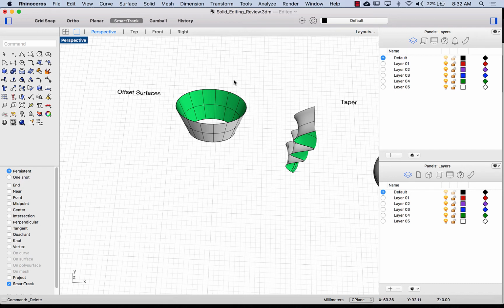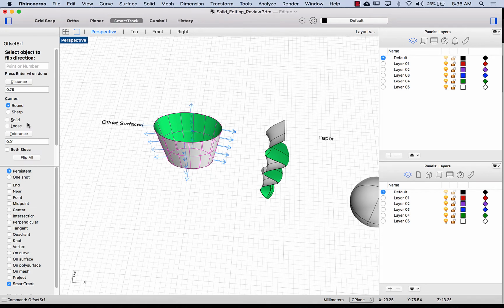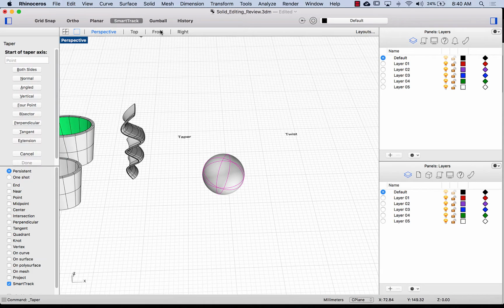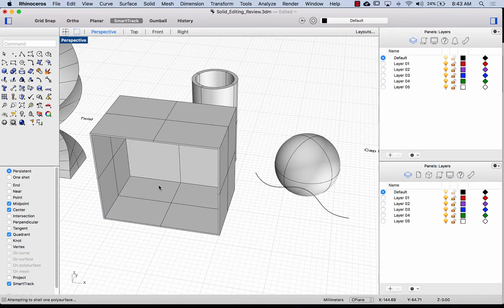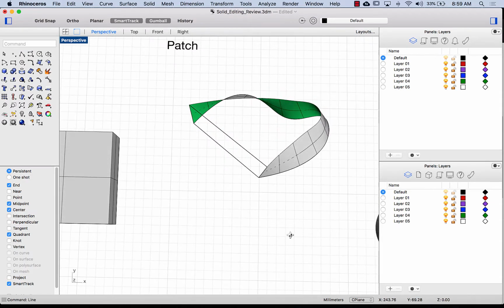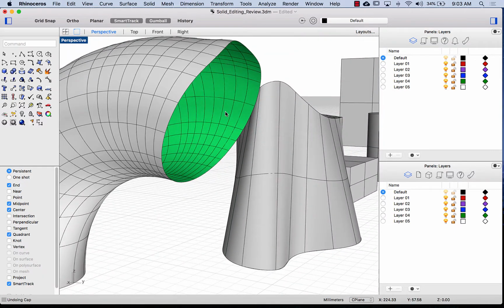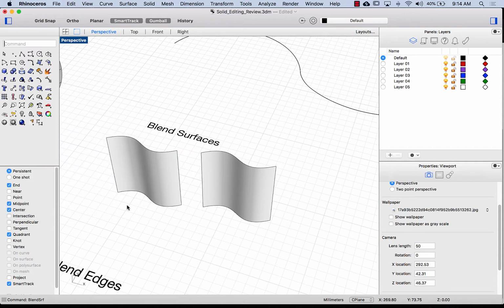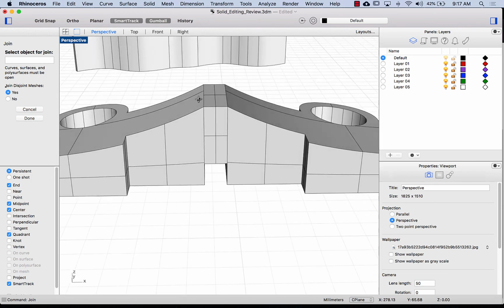Solid Editing Tools (Part 1)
Offset Surface, Taper, Twist, Shell, Cap Planar Holes, Patch, Blend Surface, Blend Edge